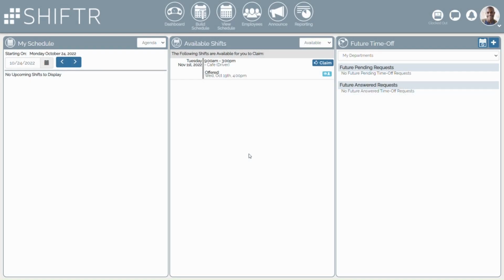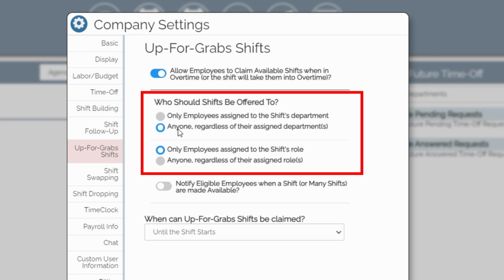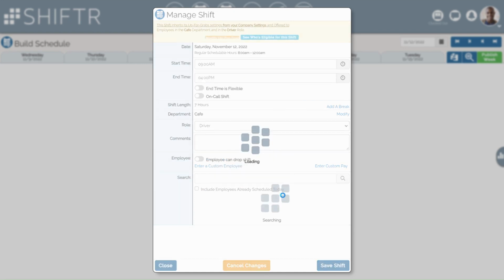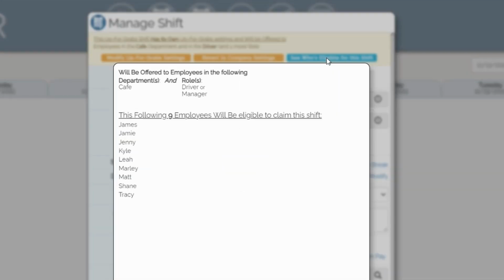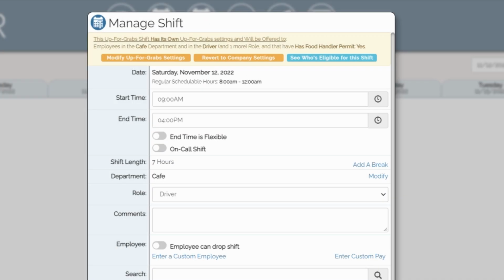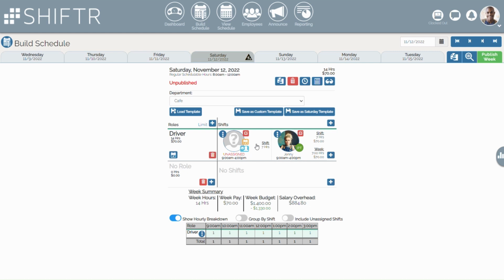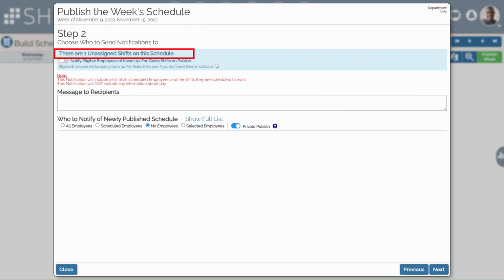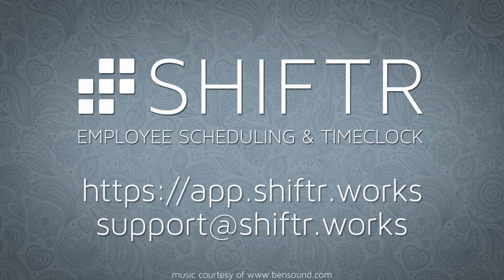SHIFTR - Up For Grabs Shifts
A tutorial for administrators for creating and distributing Up-For-Grabs shifts.